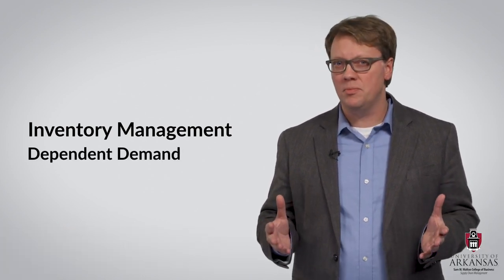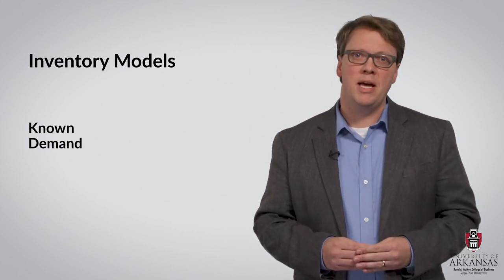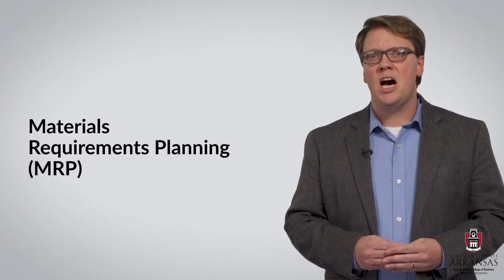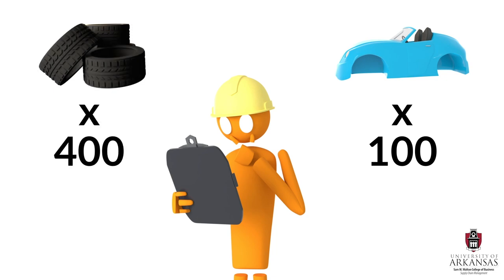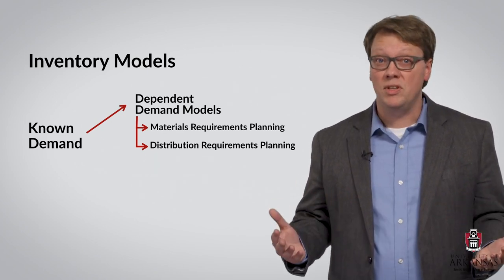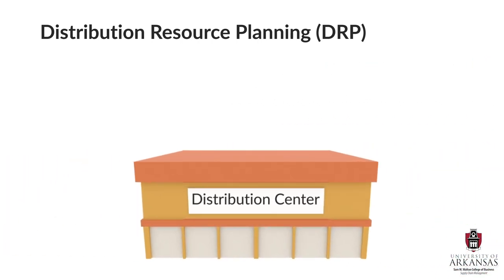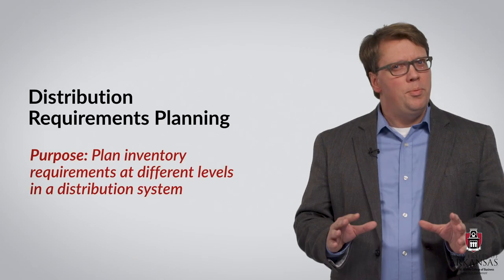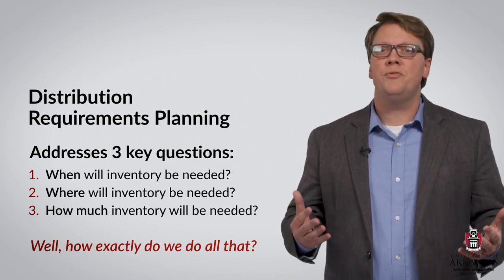Inventory Management for Dependent Demand & Independent Demand Items | SCMT 3623